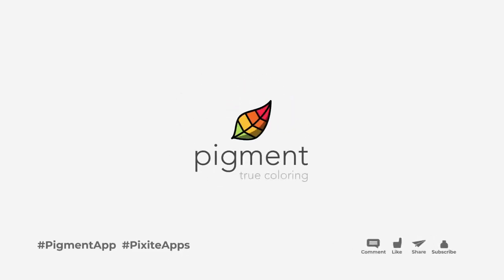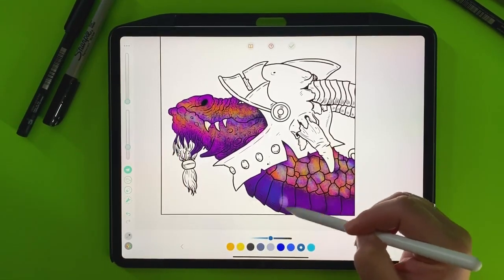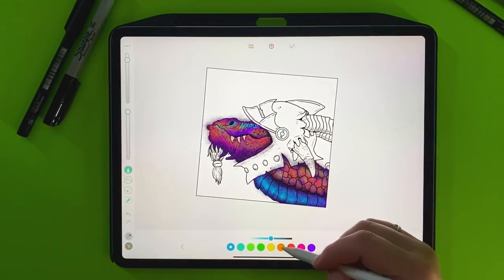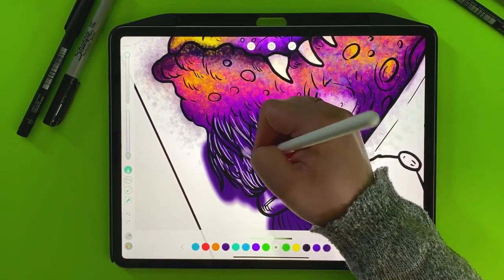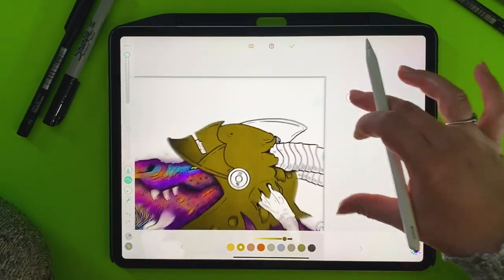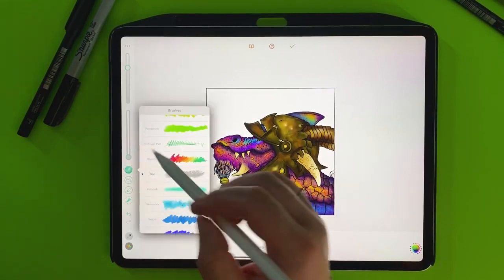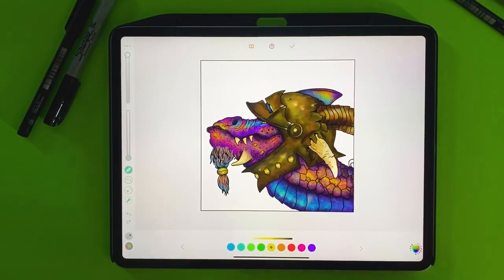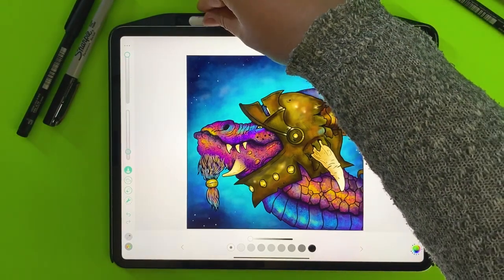The Viking Dragon | Digital Coloring Tutorial | Pigment by Pixite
Digital Coloring with Pigment! Follow along with our monthly tutorials and level up on your coloring journey!

Coloring is a great way to pass time and reduce stress & anxiety. Just 10 minutes of coloring can provide the same benefits as meditation. It helps you practice mindfulness, live in the moment, enhance concentration, encourage creativity, and is a great alternative to games!

So take a break and relax with Pigment, the award-winning coloring app. Immerse yourself in a unique coloring experience with thousands of coloring pages -- draw, paint and color as you would on paper, with 29 different pencils, markers, and brushes. For simpler use, try our tap-to-fill, and for advanced colorists, Freehand, Automatic, and Advanced modes provide even greater control.

Get creative with oil, watercolor, and pastel tools. Use blur and blend brushes for even more interesting results! Choose from an unlimited number of colors using the color wheel and innovative shade control slider. Create and save your own custom color palettes or choose from the curated ones provided.

Import your own images, or choose from the largest collection of illustrations and grayscale images including flowers, mermaids, people, animals, landscapes, anime, mandalas, and tons more! Or start with a blank page and use Pigment as a sketchbook.

Easily share your creations with friends and family via social media, email, text - even print them for framing!

FEATURES
* The largest artwork collection available with over 6,000 professionally illustrated pages. New coloring pages added daily, and new books added every week!

* Pigment is the only coloring book app that simulates pencil, markers, and paintbrush strokes for a realistic coloring experience.

* More than 25 kinds of coloring tools - including Colored Pencil, Marker, Paint Brush, Glitter, Pastel, Airbrush, Watercolor, Wood Grain, Blender, Circle Brush, Plasma, Splatter, Oil, Pattern Fill, Fade, Bloom and more!

* "Tap-to-fill" and traditional coloring modes.

* An unlimited number of colors are available using the color wheel and innovative shade control slider.

* Get coloring quickly with our professional color palettes, or create and save your own!

* Premium Access provides unlimited access to the entire library, premium brushes, and exclusive color palettes.

* Find inspiration in the Pigment Gallery, where you can share your work and see pages colored by others.

* Share your work by printing pages, through email, text, Facebook, Instagram, Pigment Gallery, and other social networks.

* Fully supports finger, Apple Pencil, and third-party stylus inputs.

* Adjust pressure, direction, and size of stroke using Apple Pencil.

Pigment by Pixite. The most realistic digital coloring app. Use markers, pencils, watercolors, and more! Share your work with PixiteApps